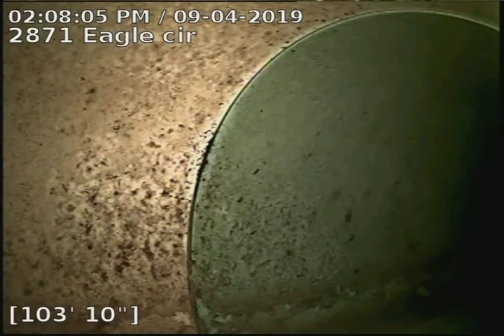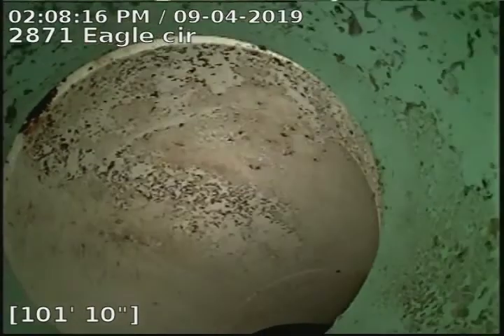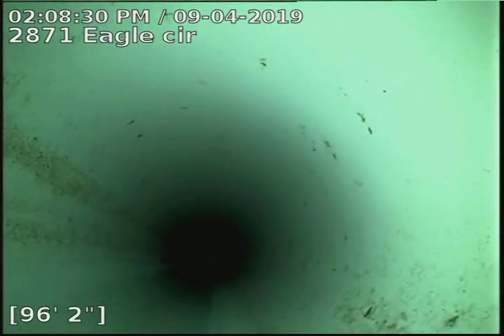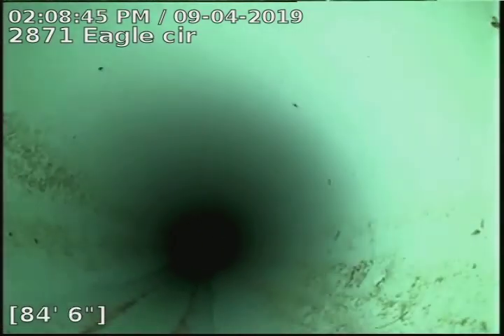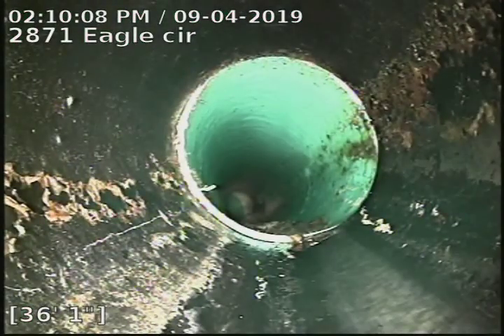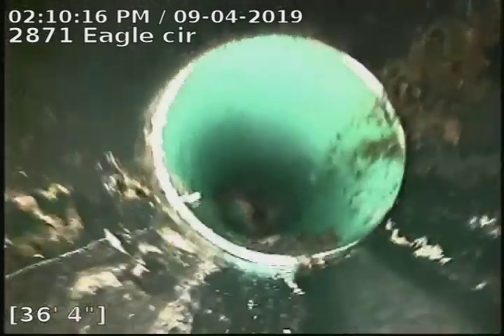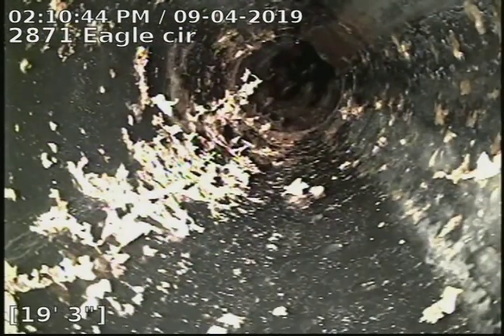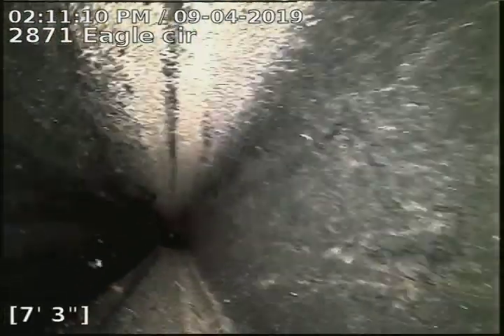2871 Eagle cir